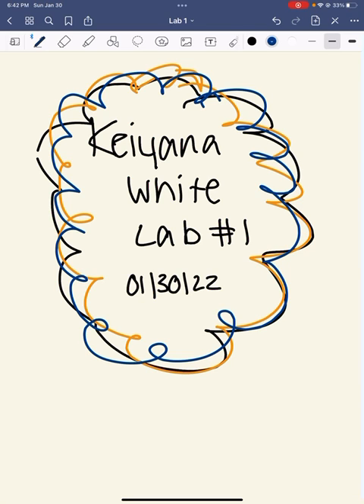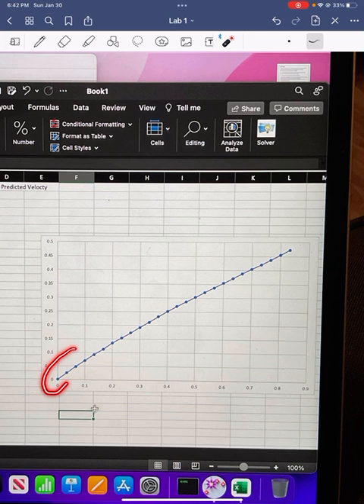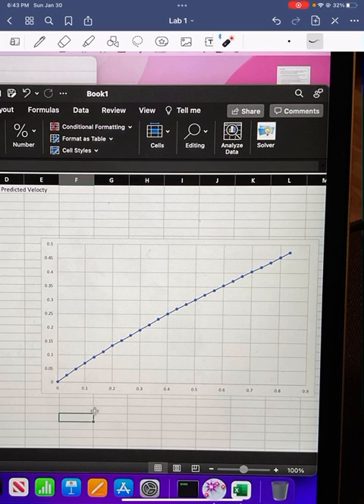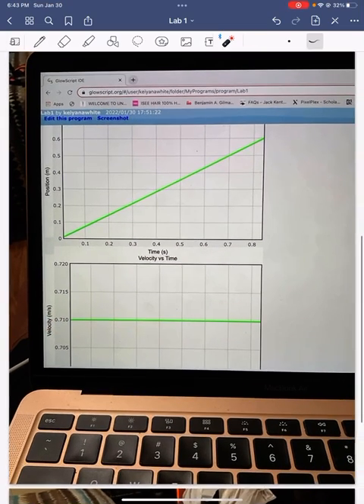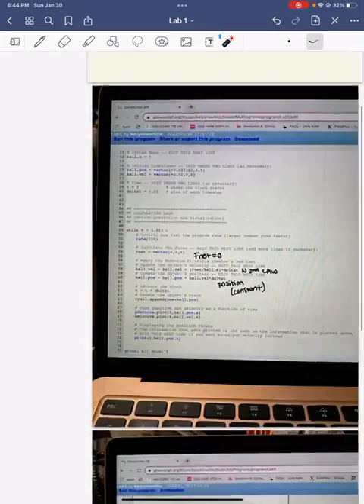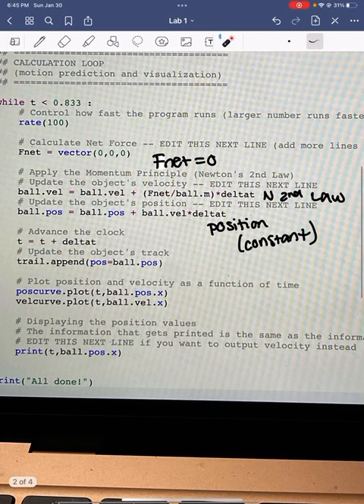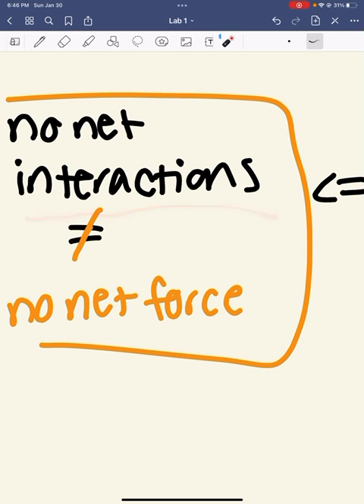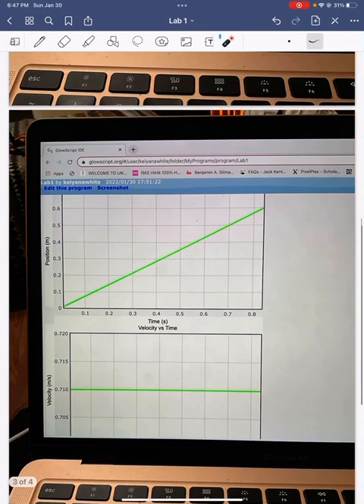Lab 1 Physics